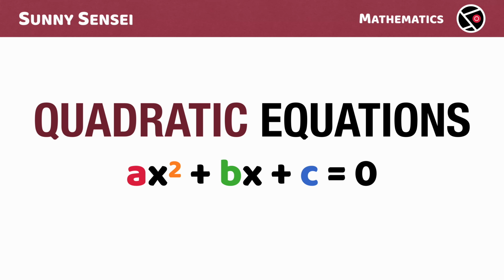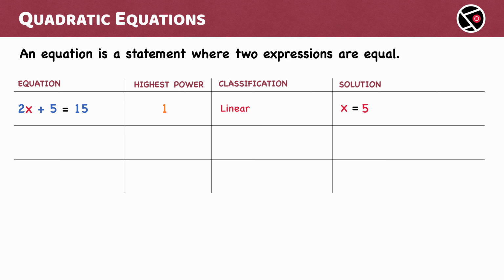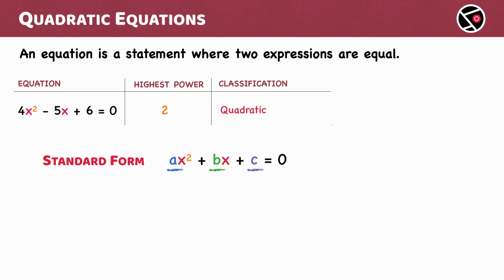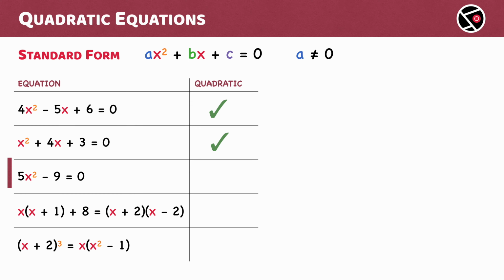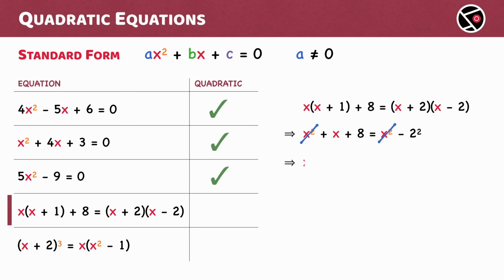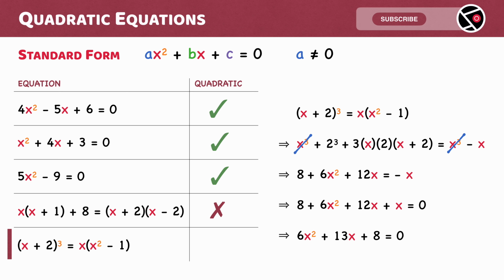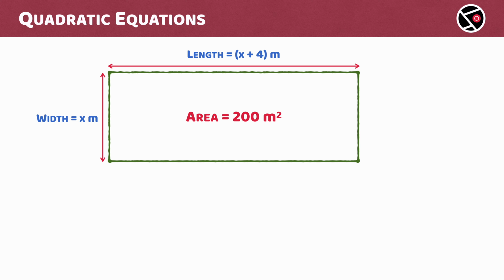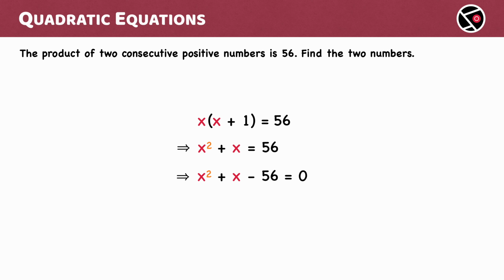Quadratic Equations Class 10 | Introduction & Standard Form | NCERT Chapter 4 CBSE 2027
Understanding Quadratic Equations | Lesson 1 | Class 10 Maths | NCERT | CBSE

Lesson 1 of the Quadratic Equations series for Class 10 Mathematics, based on the NCERT CBSE syllabus.

📘 Topics Covered:
✔ What is an equation?
✔ Linear, Quadratic and Cubic equations
✔ Classification of equations based on the highest power of the variable
✔ How to identify whether an equation is quadratic
✔ Real-life uses of quadratic equations

🎯 Useful for:
• Class 10 Maths students
• NCERT / CBSE board exam preparation
• Quadratic Equations chapter revision

📚 Quadratic Equations Series:
▶ Lesson 1 – Understanding Quadratic Equations
▶ Lesson 2 – Solving Quadratic Equations by Factorisation
▶ Lesson 3 – Solving Quadratic Equations using the Quadratic Formula
▶ Lesson 4 – Board Exam Questions

📌 Playlist: Quadratic Equations – Chapter 4 | Class 10 Maths NCERT CBSE